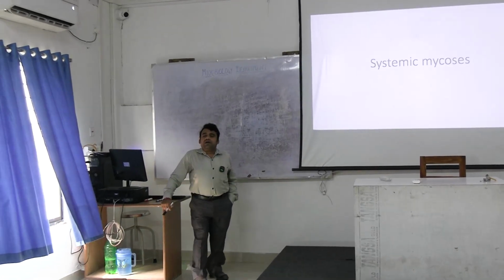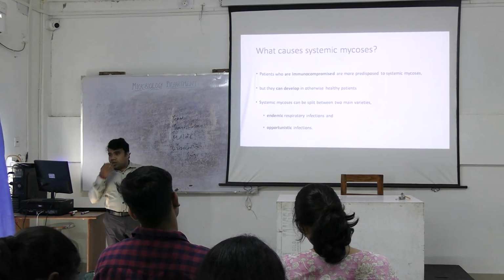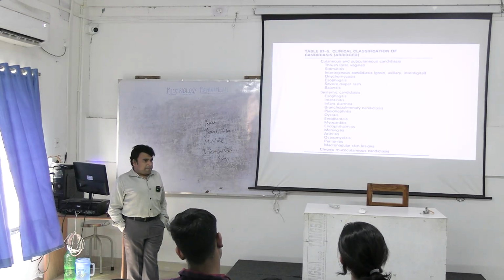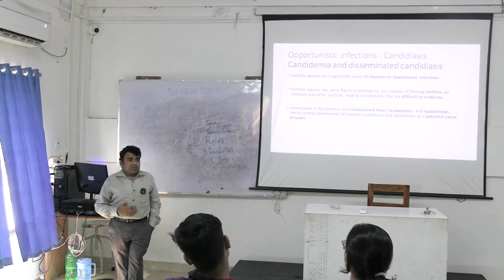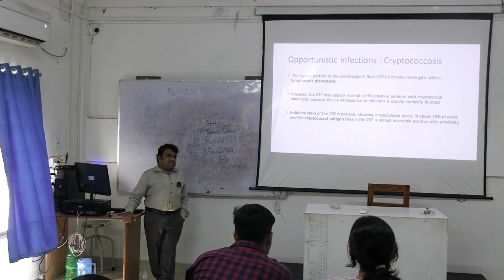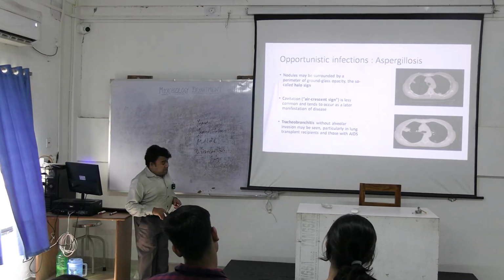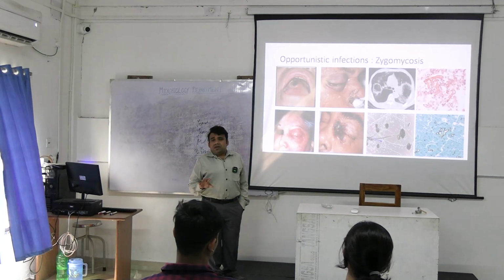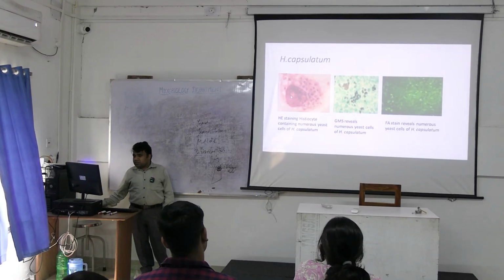Lecture On Systemic Mycoses: Classification, Candida, Cryptococcus & Histoplasmosis | MBBS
Systemic mycoses are deep fungal infections that invade internal organs and can be life-threatening, especially in immunocompromised individuals. This session provides a structured exploration of fungal classification, the pathophysiology of opportunistic infections, and the essential laboratory techniques for diagnosis.
In this lecture, you will learn:

    Fungal Classification: Understanding the morphological differences between Yeasts, Yeast-like fungi, Molds, and Dimorphic Fungi [01:21].

    Host Vulnerability: A comprehensive look at why diabetics, transplant patients, and those with advanced HIV are most susceptible to opportunistic mycoses [09:41].

    Candidiasis (Candida species): Differentiating between superficial thrush/diaper rash and systemic candidemia, and identifying the diagnostic significance of pseudohyphae [11:21].

    Cryptococcosis (C. neoformans): The association with eucalyptus trees and bird droppings, its neurotropism (meningitis), and the use of India Ink preparation for capsule visualization [25:22].

    Aspergillosis: Understanding angioinvasive properties, "fungal balls" in TB cavities, and clinical manifestations like ABPA and Mycotoxicosis [33:48].

    Zygomycosis (Black Fungus): Identifying the genus (Rhizopus, Mucor) and their propensity for massive tissue destruction and rhinocerebral infection [41:57].

    Histoplasmosis: Why this "caves disease" is often misdiagnosed as Pulmonary Tuberculosis and how to elicit its dimorphic nature in the lab [45:05].

    Laboratory Diagnosis: Mastering stains like KOH mounts, Calcofluor white, and SDA (Sabouraud Dextrose Agar) culture protocols [51:06].

On: MICROBIOLOGY by Dr. Sourav Pal
(MBBS Batch: 2024-25)
Conducted on: 18-03-26